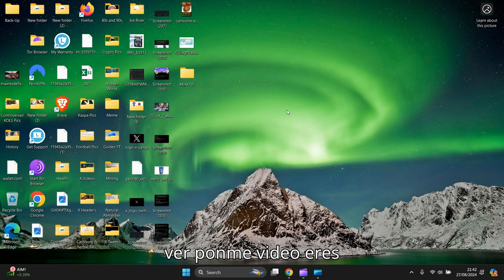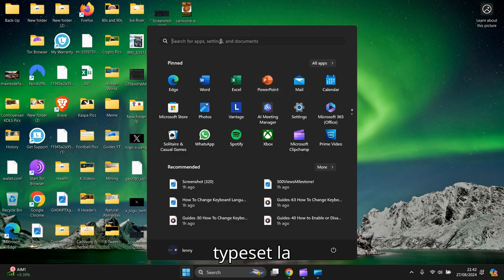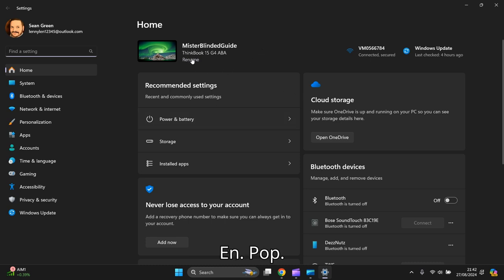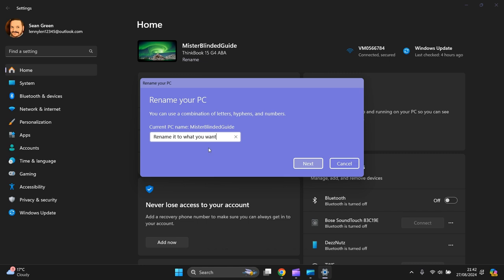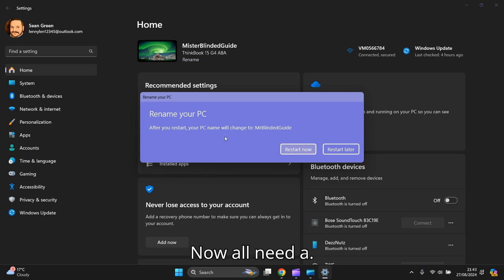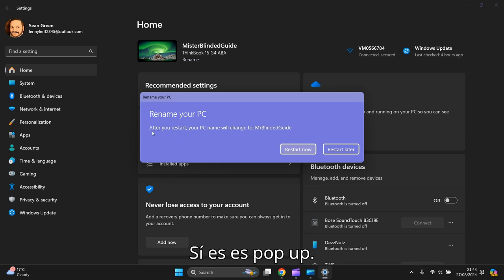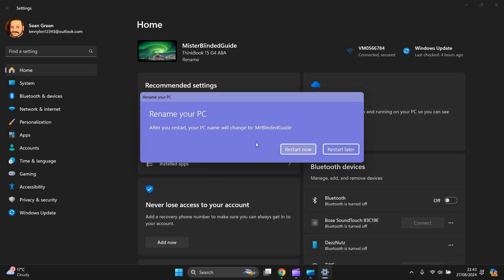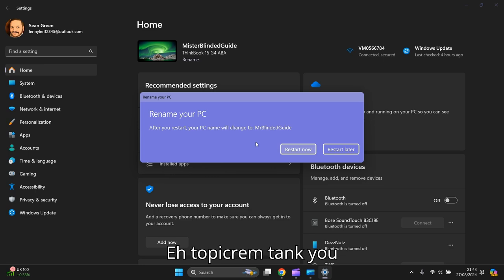How To Rename Your Device On Windows 11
In This Video, Tutorial, I Guide You, How To Rename Your Device On Windows 11

These instructions can be used for all Laptops, PC, Computers, Desktop, Tablets and Mobile Phones. That Use Windows 11